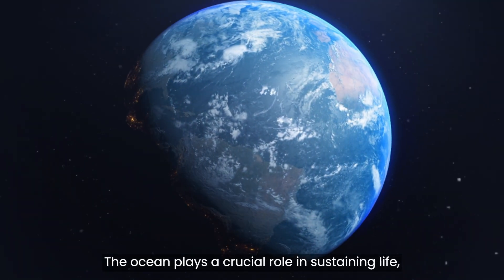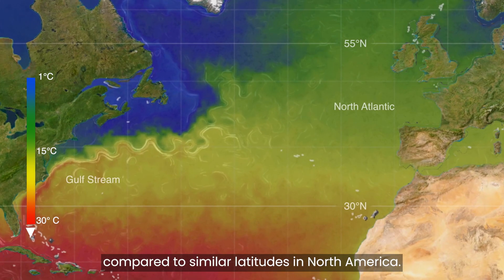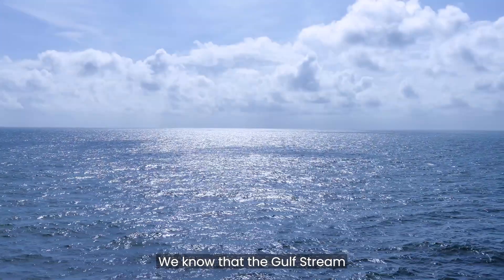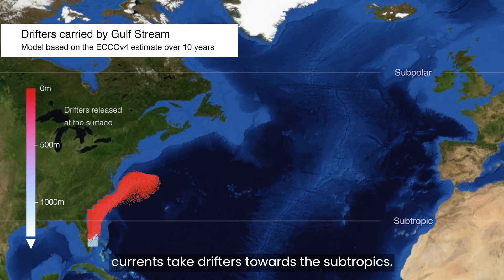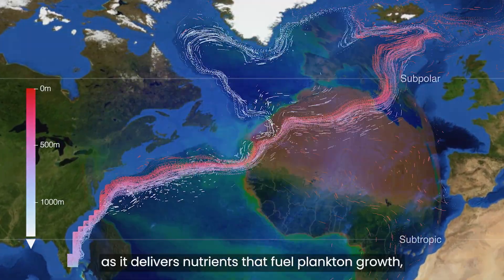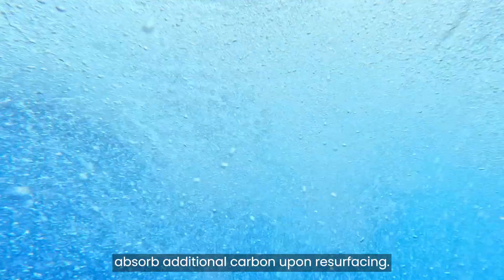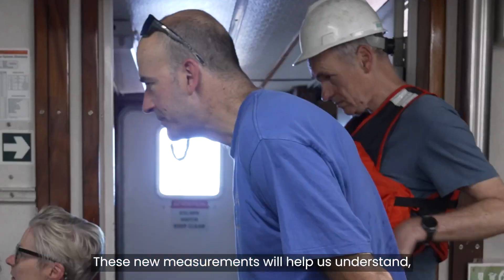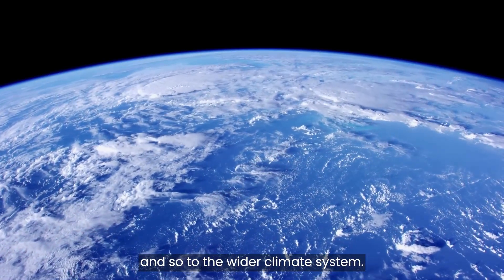C Streams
The Gulf Stream control of the North Atlantic carbon sink